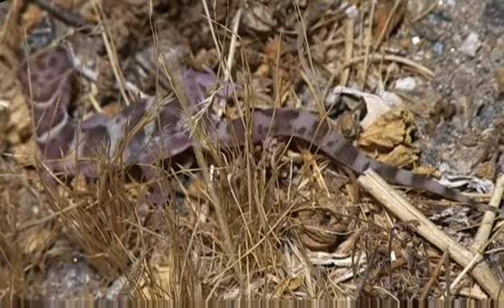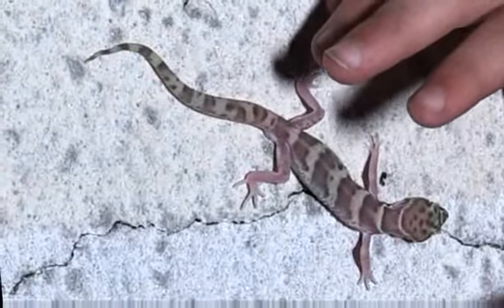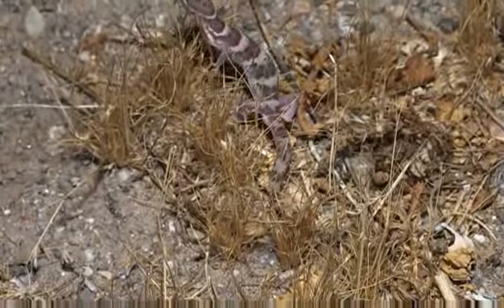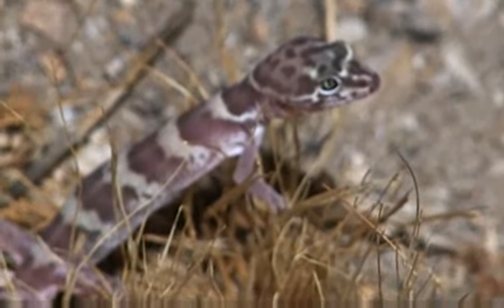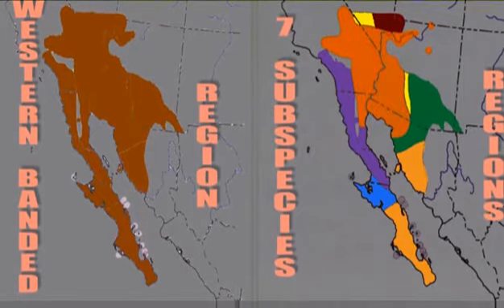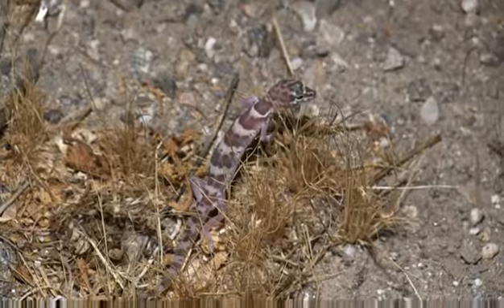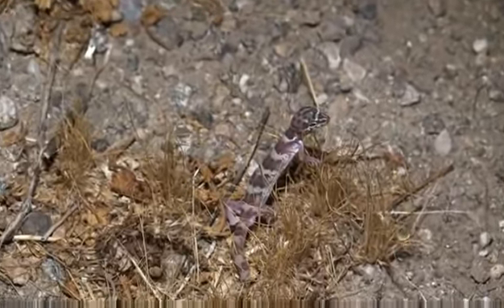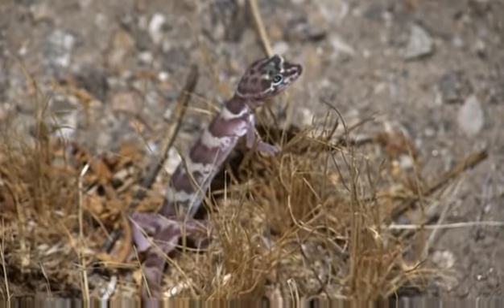WESTERN BANDED3.swf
An attractive gecko is found on black top roadways in the Anza-Borrego State Paark